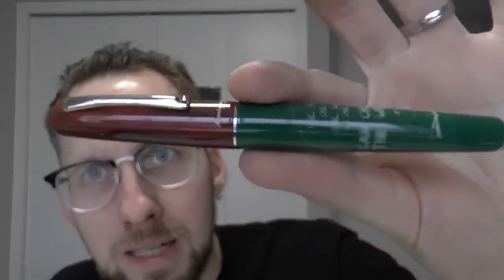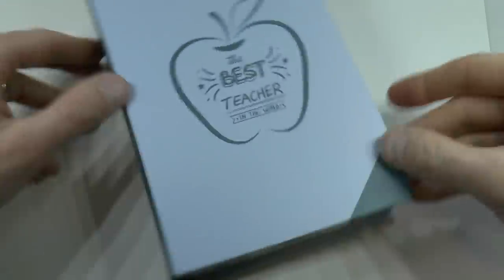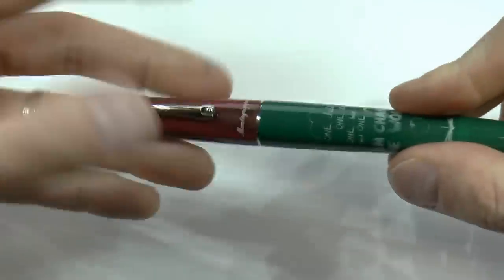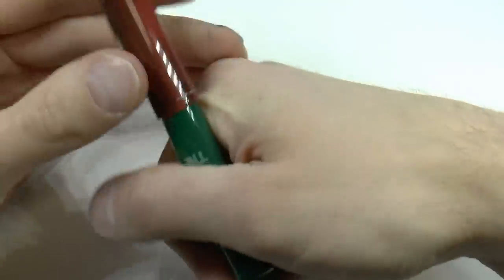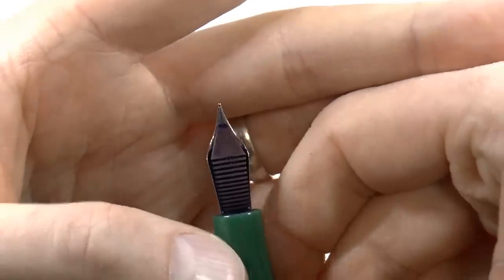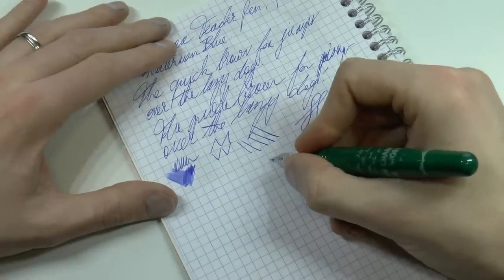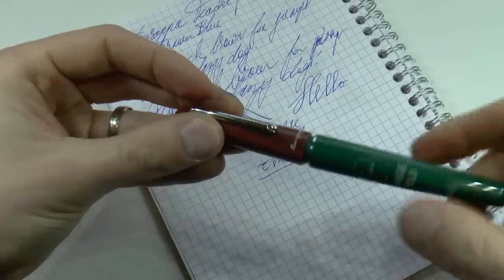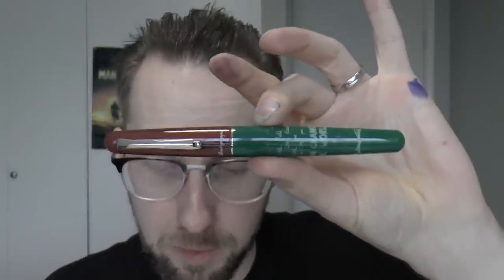Montegrappa Teacher's Pen Review